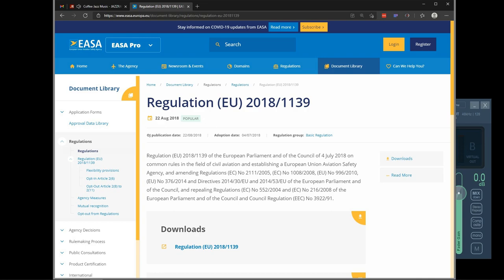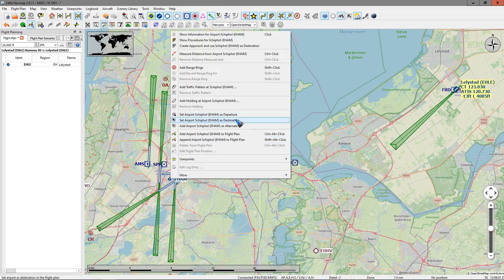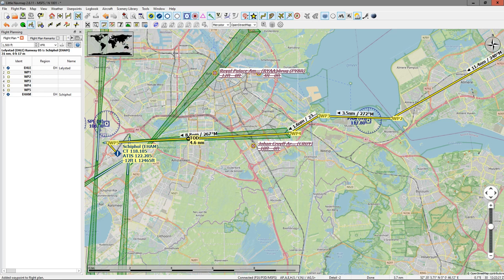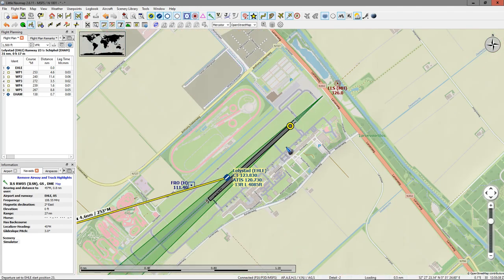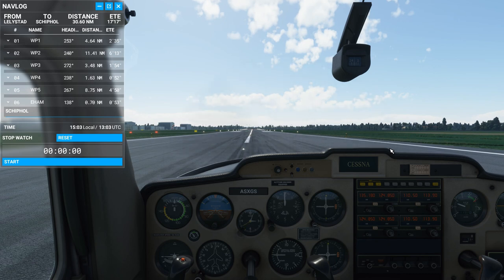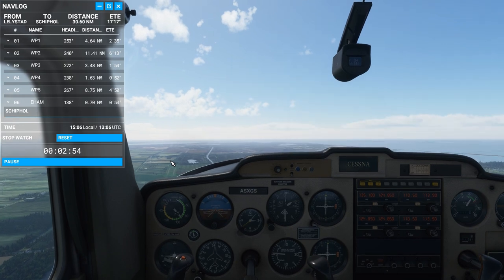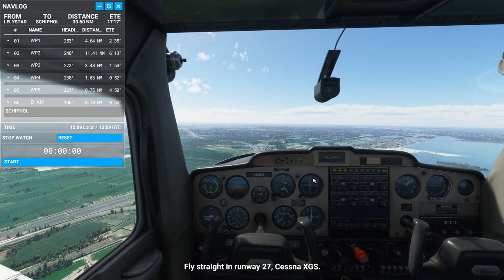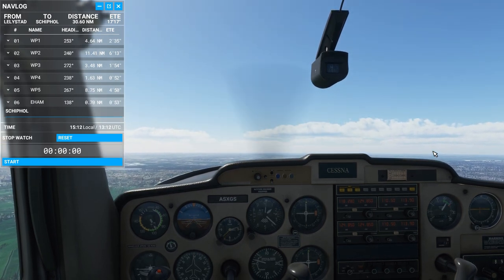Microsoft Flight Simulator 09 Little Navmap VFR Flight Plan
In this video we install Little Navmap, create a plan for a visual flight, save it, load it in MSFS and fly it. Navigation is performed via timing of the plan legs with a stopwatch, combined with the visual clues of the landmarks we picked as reference points along our route: canal, highway, city, lake, bridge, coastline.